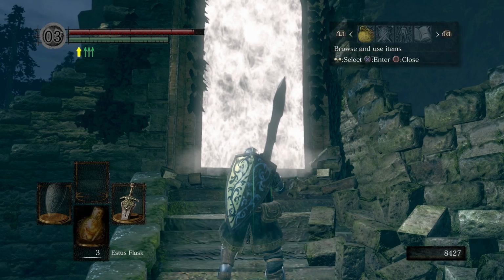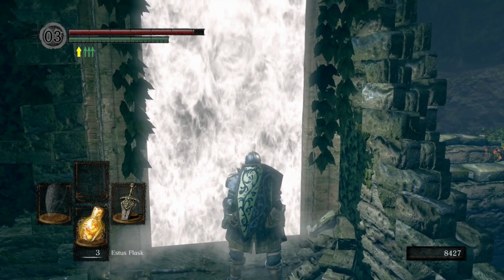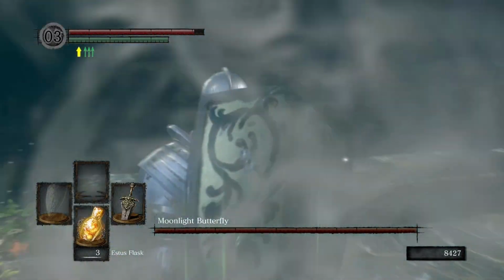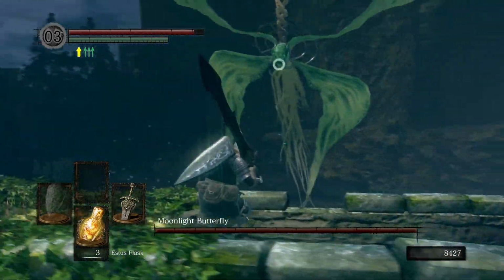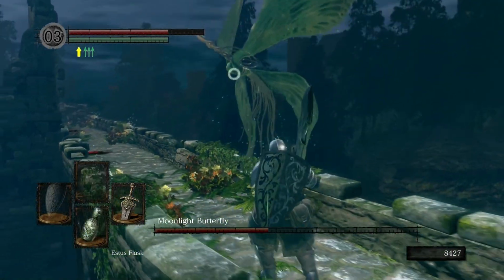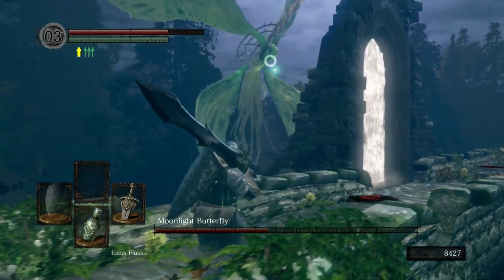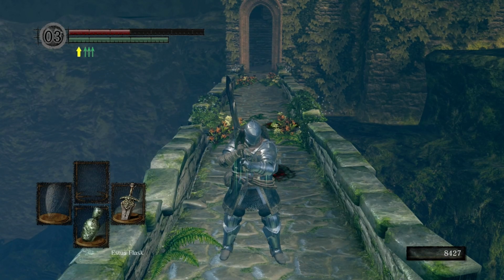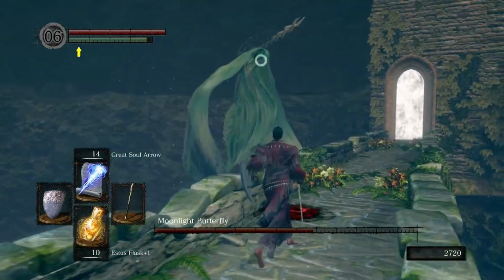Dark Souls for Dummies! Moonlight Butterfly: Melee and Ranged Boss Guide!